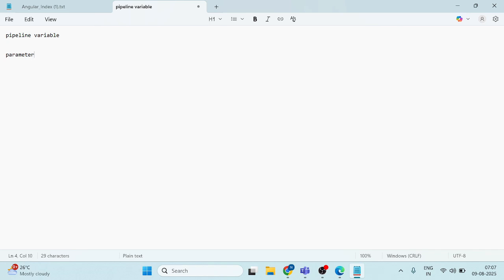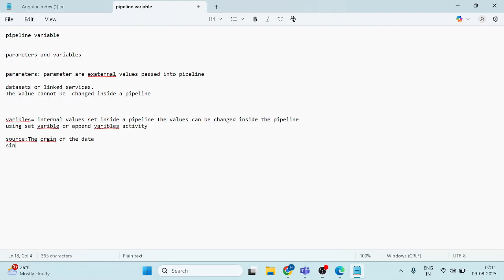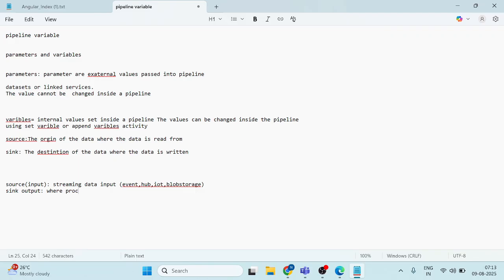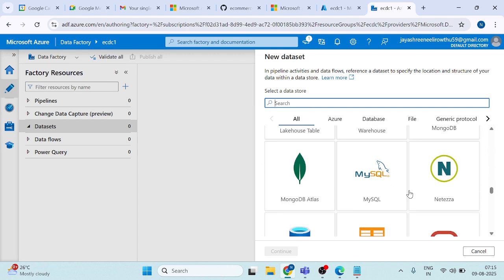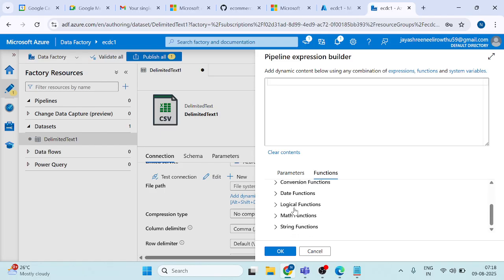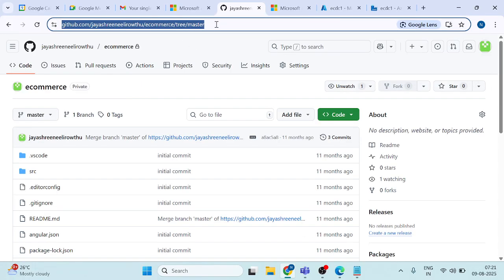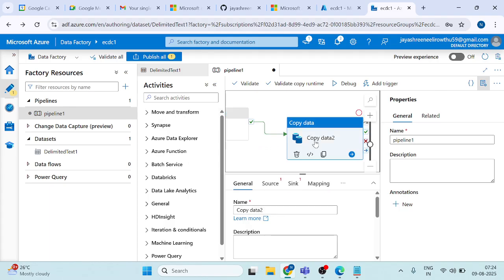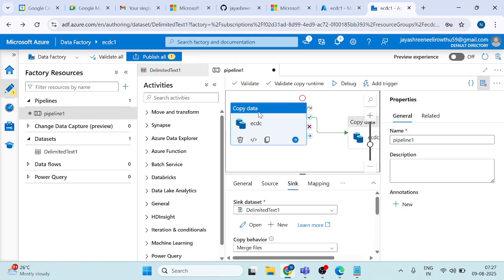Variables and Parameters in JavaScript | Beginner’s Guide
What variables and parameters are in Azure context

How to define and use variables in Azure Resource Manager (ARM) templates

Using parameters to customize deployments

Variables and parameters in Azure DevOps pipelines

Best practices for managing configuration and secrets

Real-world examples to help you get started quickly

Whether you're working with ARM templates, Azure DevOps, or other Azure services, understanding variables and parameters is essential for scalable and reusable cloud